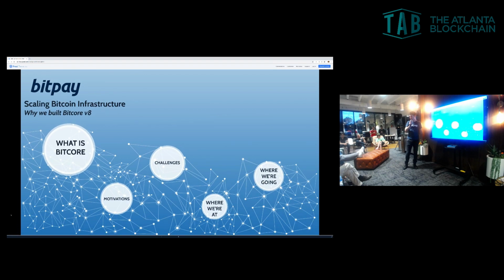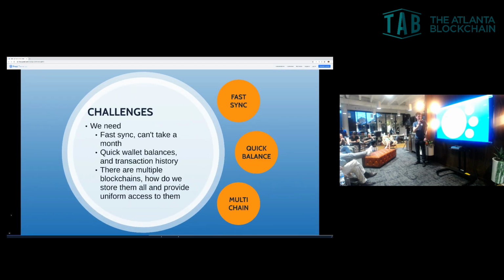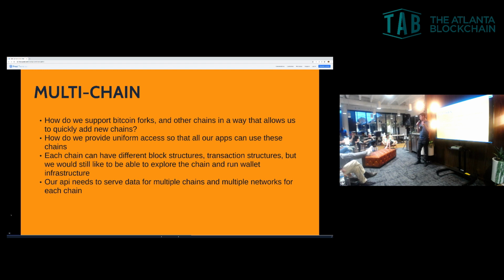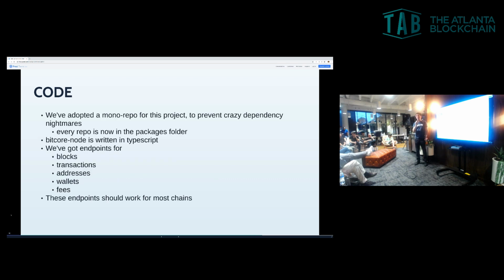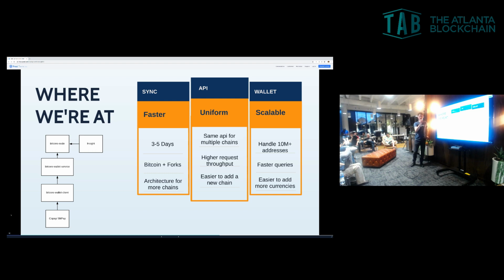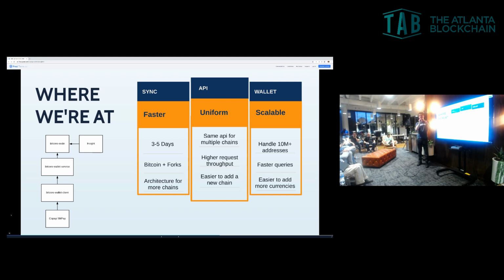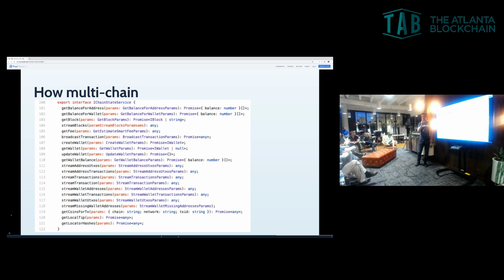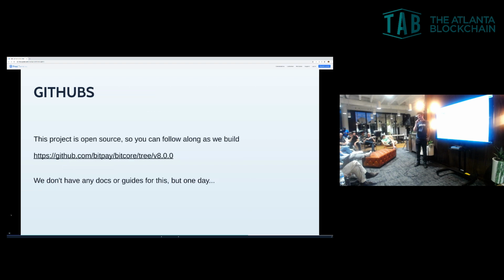Sept 26, 2018 - Scaling Bitcoin Infrastructure with Bitcore - Speaker Micah Riggan